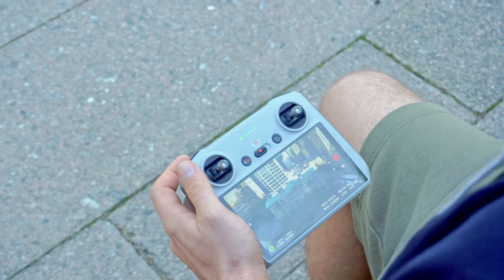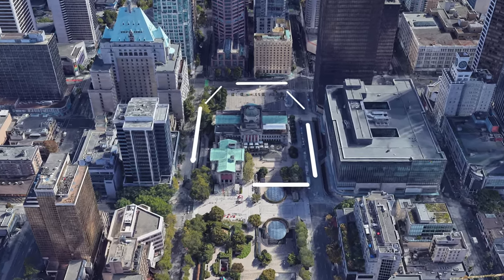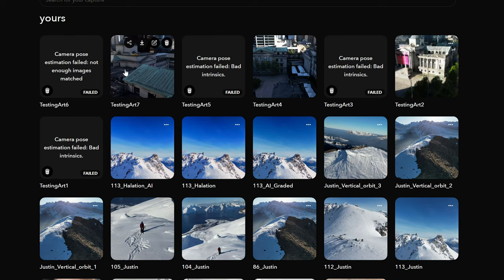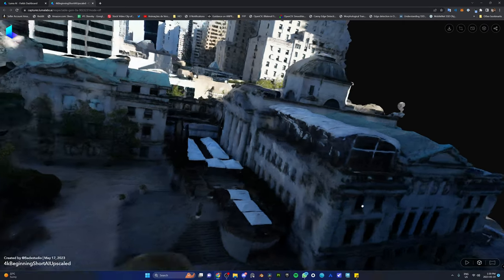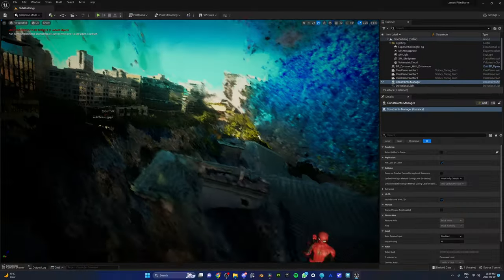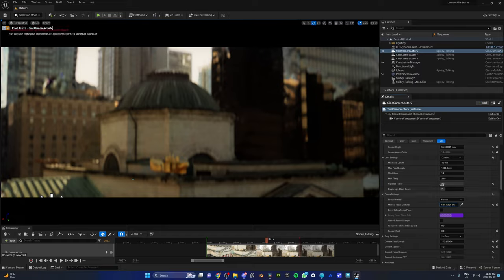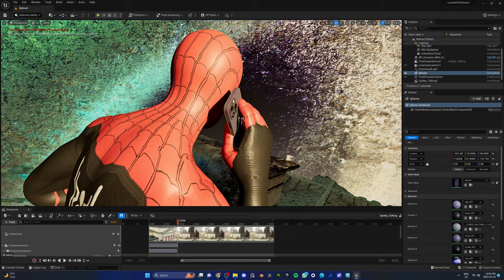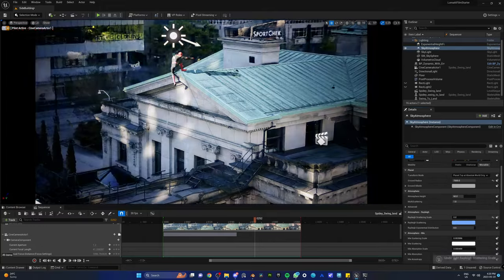Realistic 3D Environments from NeRFs in Unreal Engine 5 | TUTORIAL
Breakdown of how you can turn any footage into a Photoreal 3D environment that you can take to Unreal Engine 5!

Use it as a backdrop for movies, films, music videos, virtual production, etc The possibilities are endless!